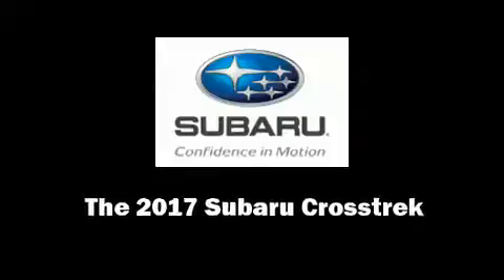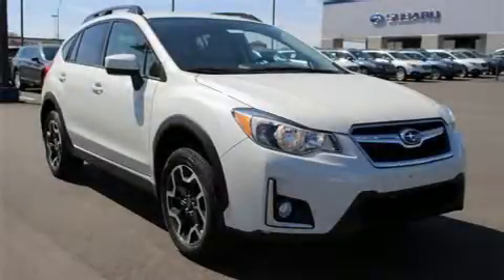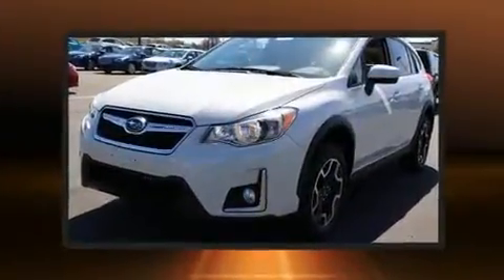2017 Subaru Crosstrek 2.0i Premium (M5)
Williams Subaru
5701 E. Independence Blvd.

Familiarize yourself with the 2017 Subaru XV Crosstrek. It features a standard transmission, all-wheel drive, and a 2 liter 4 cylinder engine. Subaru infused the interior with top shelf amenities, such as: 1-touch window functionality, adjustable headrests in all seating positions, tilt and telescoping steering wheel, power door mirrors, remote keyless entry, rear wipers, and much more. Subaru also prioritized safety and security with features such as: dual front impact airbags, front side impact airbags, traction control, brake assist, a security system, an emergency communication system, and 4 wheel disc brakes with ABS. Electronic stability control ensures solid grip atop the road surface, no matter how challenging the driving conditions. You will have a pleasant shopping experience that is fun, informative, and never high pressured. Please don't hesitate to give us a call.